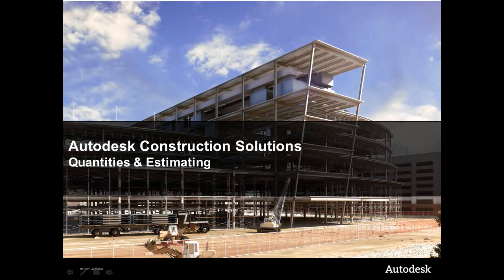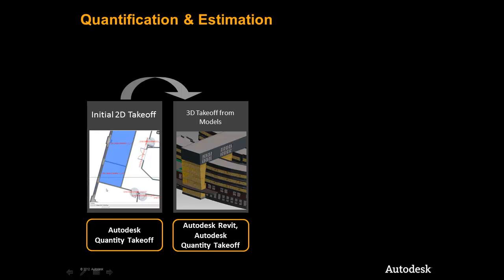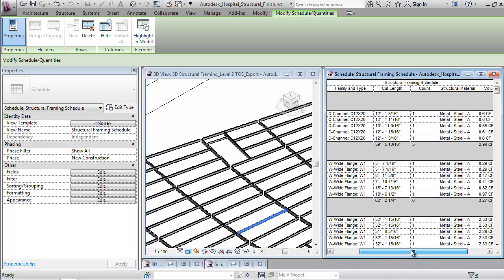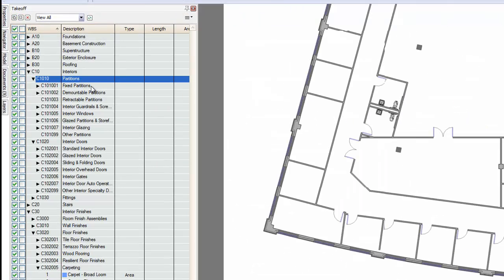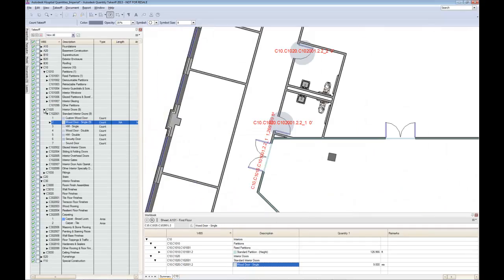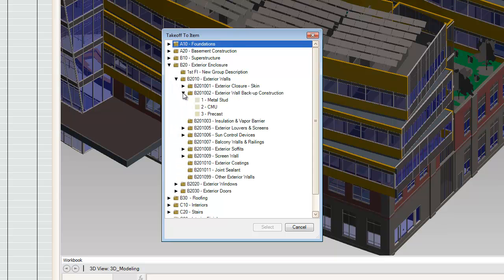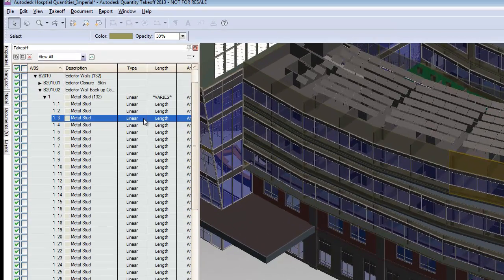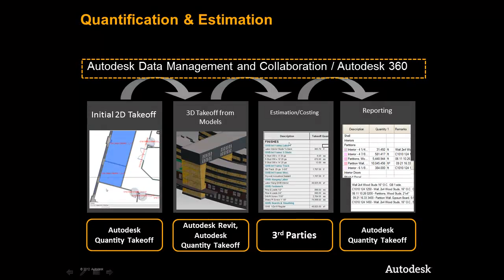Autodesk Construction Solutions: Quantification Workflow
A brief demonstration of the Autodesk Construction Solutions Quantification and Estimating workflow leveraging key components of the Autodesk BIM for Construction suite of applications.